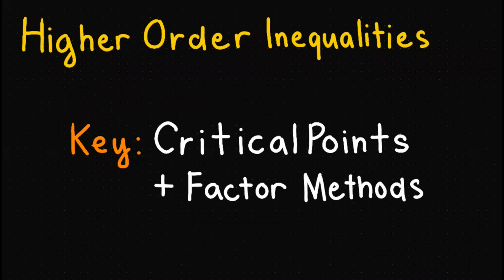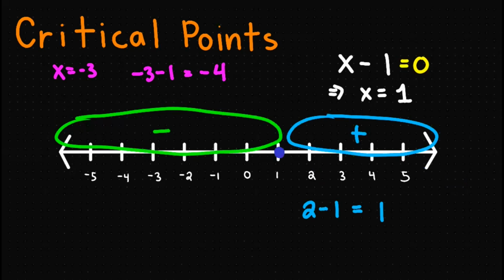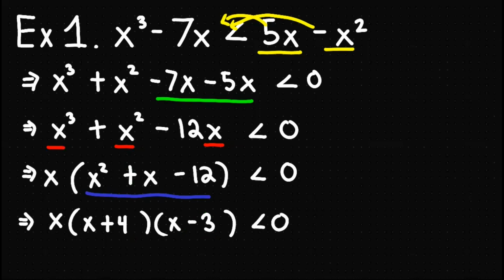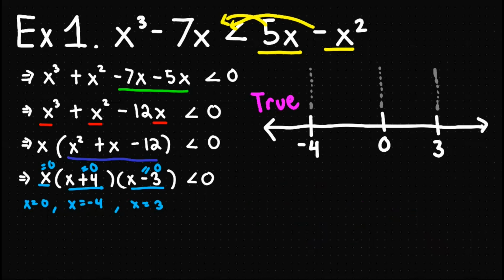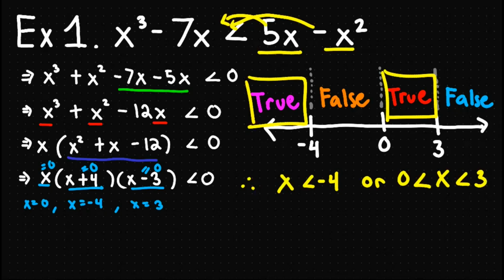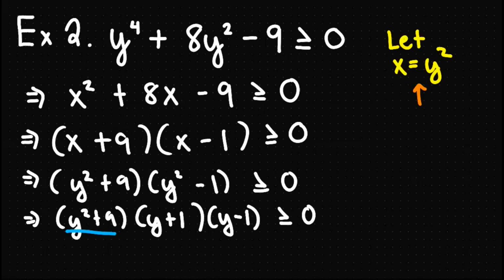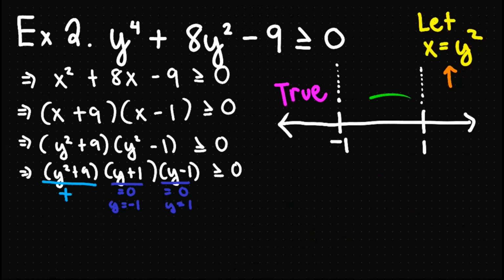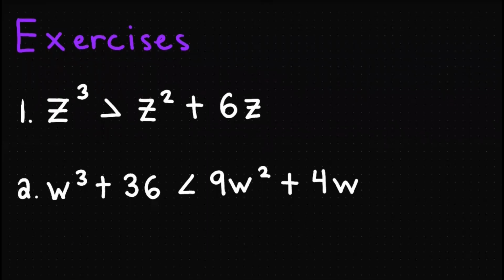How to SOLVE HIGHER ORDER Inequalities? - The key is critical points and factoring!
Solving Higher Order Inequalities (Critical Points + Factoring)

TIMESTAMPS:
00:00 - Pi Man Says Hi!
00:27 - Question of the Day
00:55 - Key Technique!
02:01 - Recall: Critical Points
04:15 - Example # 1
13:13 - Example # 2
21:12 - 2 Exercises to try!